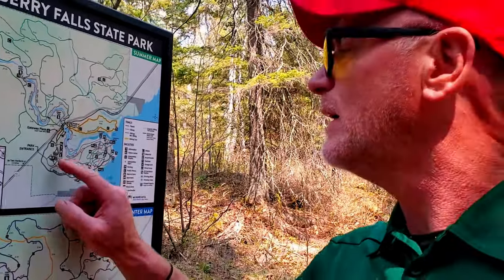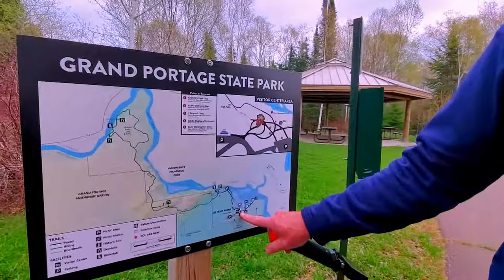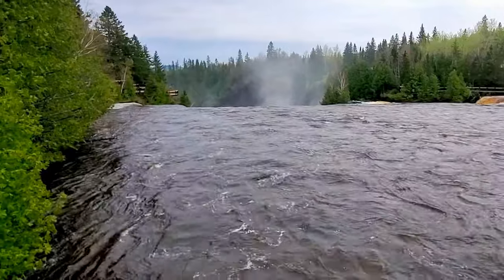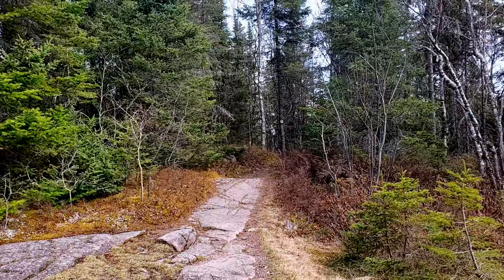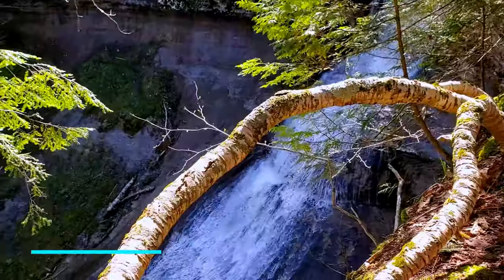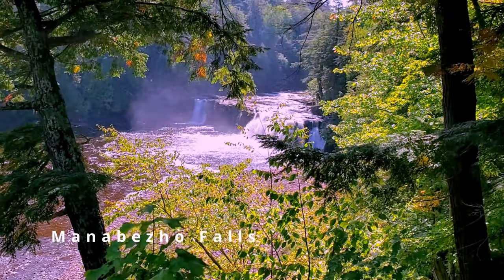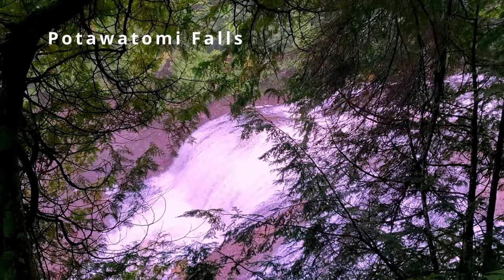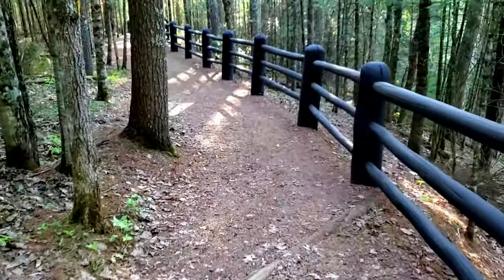The Ultimate Guide to Lake Superior's Waterfalls - Chasing Cascades on the Lake Superior Circle Tour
This vidwo will help you pick the best waterfall hikes around Lake Superior.  Lake Superior is the largest of the great lakes and its rugged wilderness is dotted with over 90 waterfalls and incredible hikes waiting to connect you with nature.  We have currated a list of our favorite Waterfalls, all with in a two mile hike around this great lake.  In this Ultimate guide, We will take you to some of the best known falls on Minnesota's North Shore, Canada, Upper Michigan and Wisconsin.  We also take you to some hidden gems.  This video will rate each waterfall in terms of difficulty and show you what to expect so you can decide for yourself which are the best hikes for you.
Should you wish to visit any of these falls we have also linked in this descriptions videos that we did in the area to give you some ideas of other attractions in the area, and some of the regional eats.

Table of Contents
0:00 Start
1:24 Gooseberry Falls, MN
3:54 Caribou Falls, MN
6:08 High Falls Overlook, MN
8:23 Kakabeka Falls, Canada
11:25 Rainbow Falls, Canada
12:46 Aguasabon Falls, Canada
13:40 Mink Creek Falls, Canada
14:49 Scenic High Falls, Canada
15:20 Tahquamenon Falls, MI
16:36 Sable Falls, MI
17:52 Chapel Falls, MI
18:43 Eagle River Falls, MI
19:21 Jacob's Falls, MI
19:45 Bonanza Falls, MI
20:56 Presque Isle River Loop, MI
24:51 Black River National Scenic Byway, MI
29:29 Copper Falls, WI

We go on these adventures once a week.  We hope they provide inspiration to go on a few LoveNester adventures of your own.

We welcome you to the LoveNesters family.  We look forward to hearing from you.